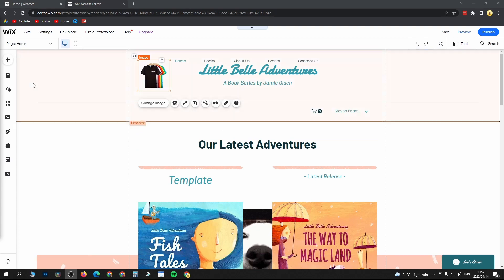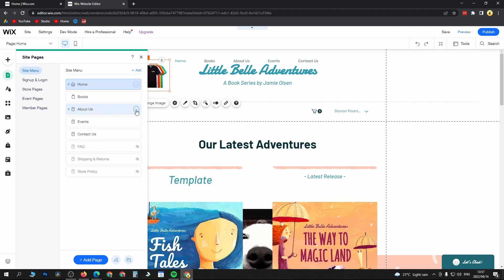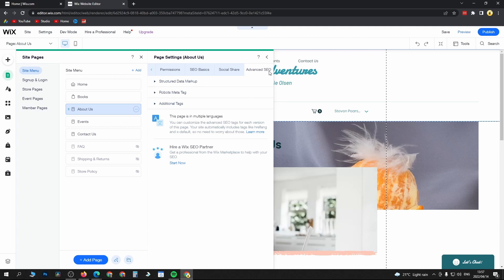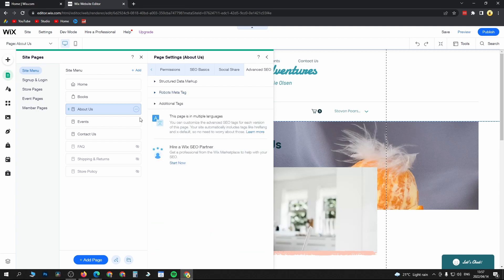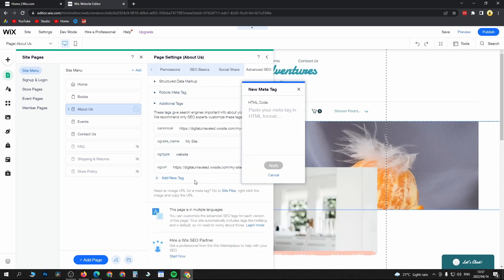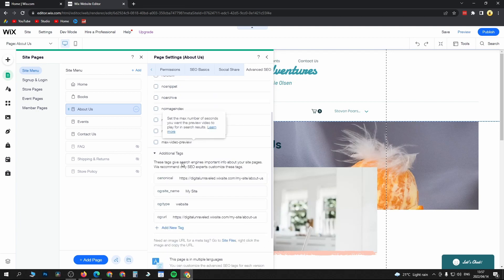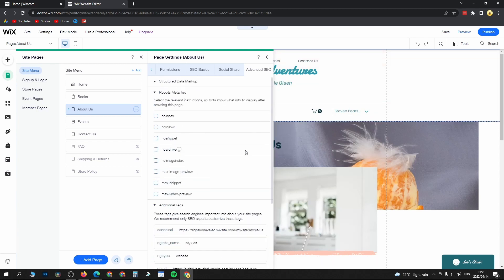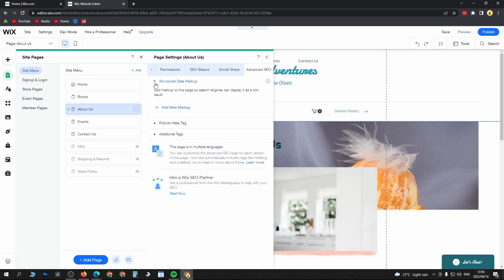How To Add Meta Tags In Wix (2022)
Learn How To Add Meta Tags In Wix 2022